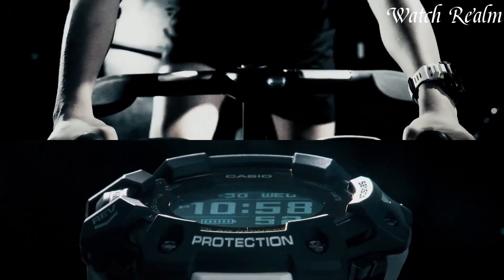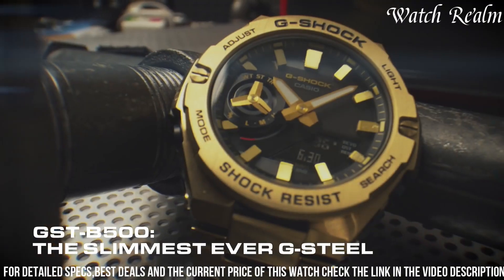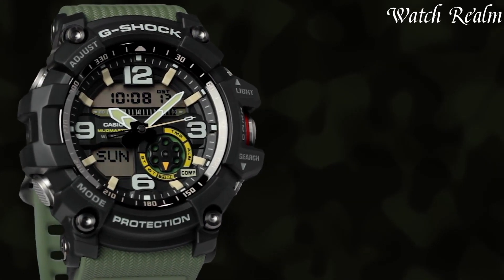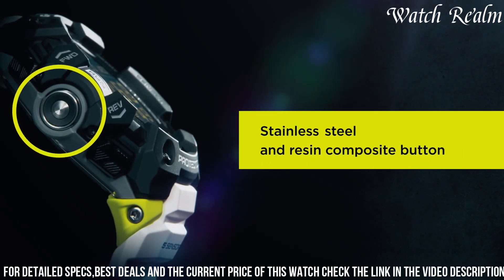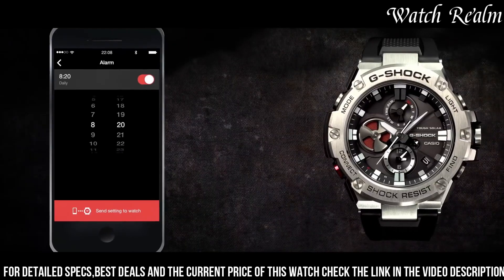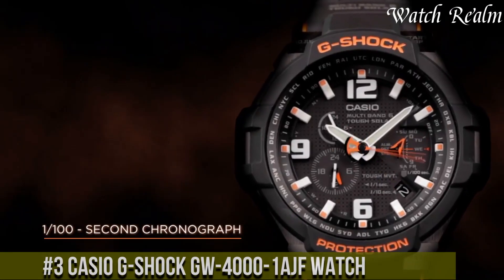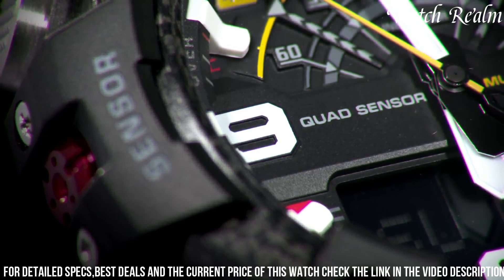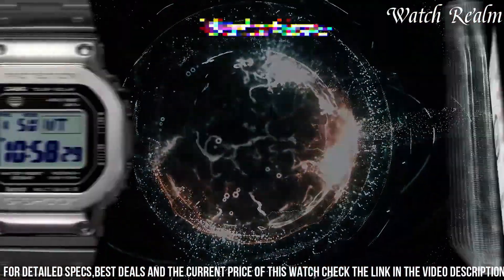The 10 Best Casio G-Shock Watches for Ever 2025!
Links to the Best Casio G-Shock Watches for Ever 2025 are listed below. At Watch Realm, we've researched the top 10 Best Casio G-Shock Watches For Ever 2025 on the market, saving you time and money.

➤ 9. Casio g shock gd350-1b black watch

➤ 8. Casio g-shock gg1000-1a8 watch

➤ 4. Casio g-shock gr-b200 watch

Watch Realm is a participant in the Amazon Services LLC Associates Program, an affiliate advertising program designed to provide a means for sites to earn advertising fees by advertising and linking to Amazon.com. As an Amazon Associate, I earn from qualifying purchases.